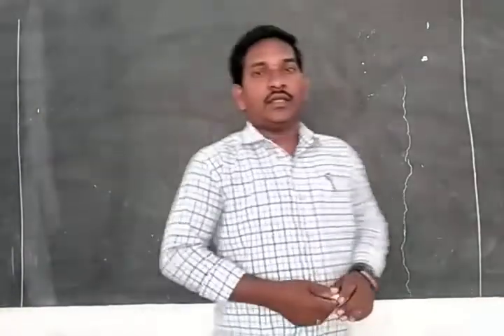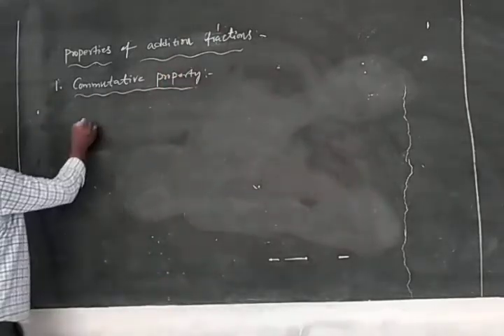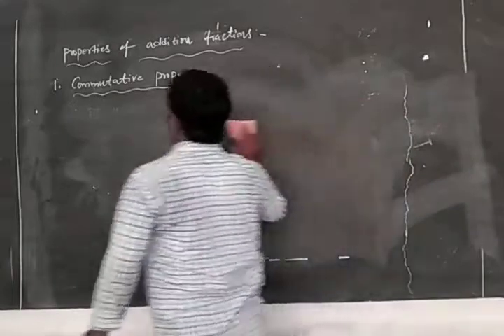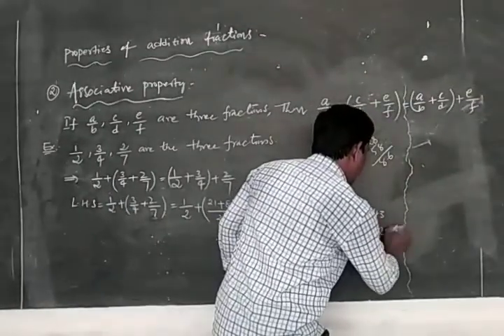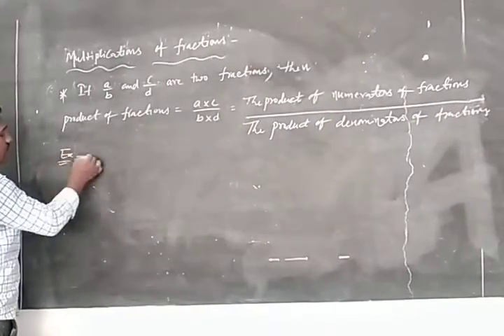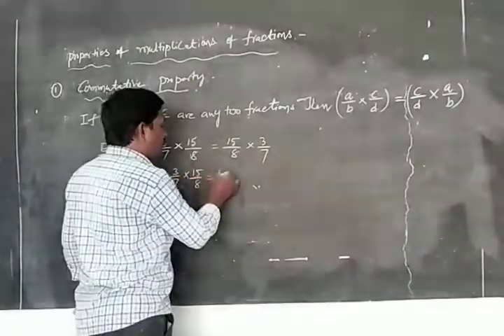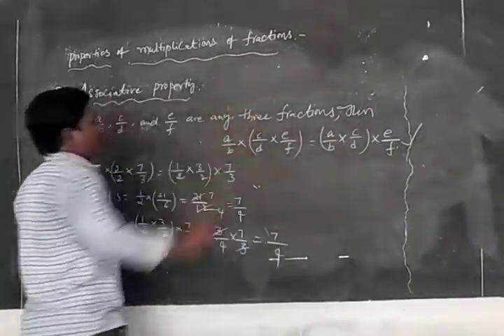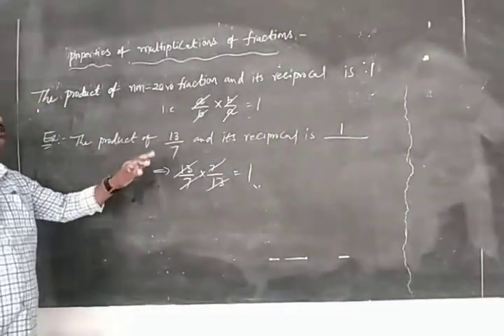Day-6 7th IIT PROPERTIES OF FRACTIONS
VID_20200626_144935 Day-6 7th IIT PROPERTIES OF FRACTIONS